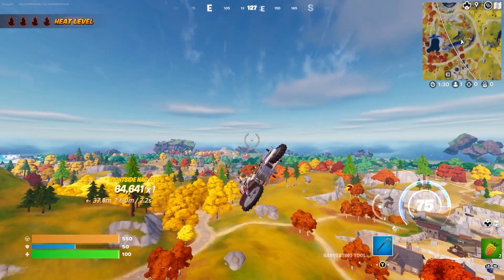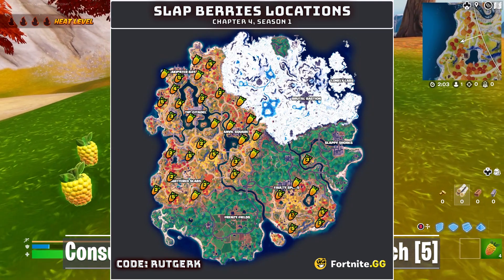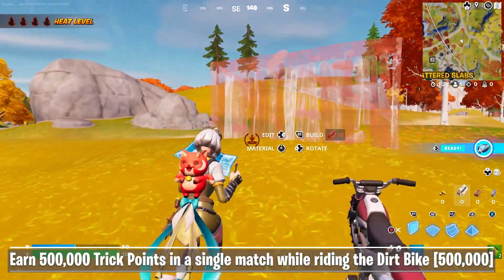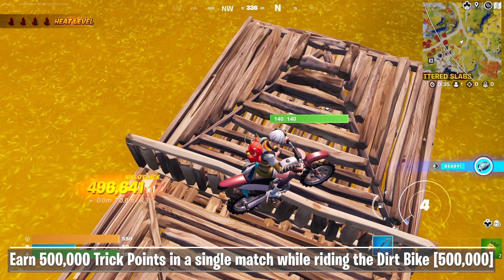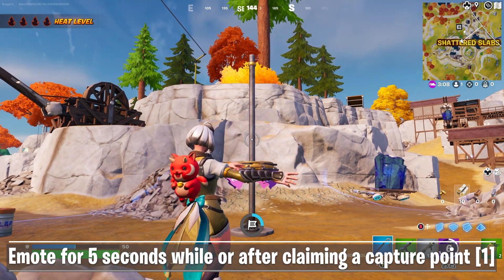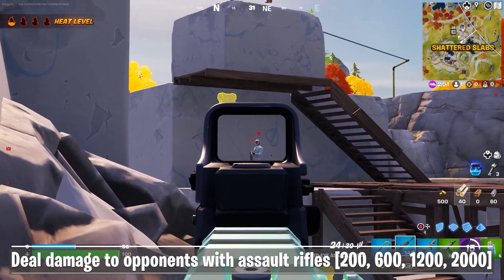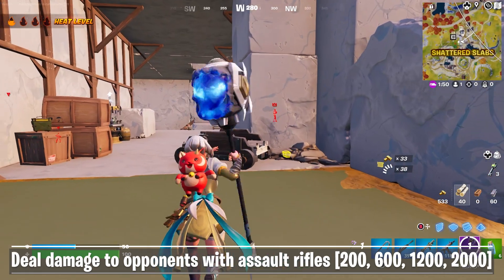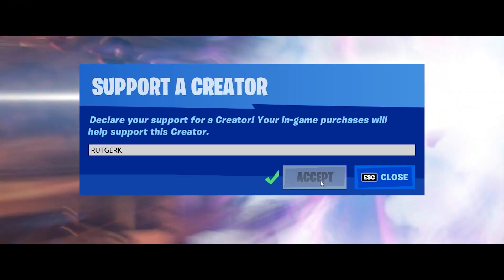FORTNITE ADRENALINE RUSH QUESTS (WEEK 12)! Dirt Bike Trick & Slap Berries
This set of weekly Fortnite XP challenges is all about getting that adrenaline rush! Let me show you what to do and where to go!

Fortnite Adrenaline Rush Quests (Week 12):
- Consume Slap Berries in a single match [5]
- Get 3 seconds of air time in a land vehicle [1]
- Earn 500,000 Trick Points in a single match while riding the Dirt Bike [500,000]
- Emote for 5 seconds while or after claiming a capture point [1]
- Earn XP in Creator Made Experiences [50000]
- Destroy Objects [10, 30, 60, 100]
- Deal damage to opponents with assault rifles [200, 600, 1200, 2000]

Back-up challenges:
- Restore Health [500]
- Deal damage with SMGs [200]
- Deal damage with shotguns [500]
- Eliminate players [3, 9, 18, 30]

Timestamps:
00:00 Intro
00:09 Consume Slap Berries in a single match [5]
00:32 Get 3 seconds of air time in a land vehicle [1]
00:45 Earn 500,000 Trick Points in a single match while riding the Dirt Bike [500,000]
01:19 Emote for 5 seconds while or after claiming a capture point [1]
01:34 Earn XP in Creator Made Experiences [50000]
01:44 Destroy Objects [10, 30, 60, 100]
02:06 Deal damage to opponents with assault rifles [200, 600, 1200, 2000]
02:27 Back-up challenges
02:37 Don't forget to Like & Subscribe!